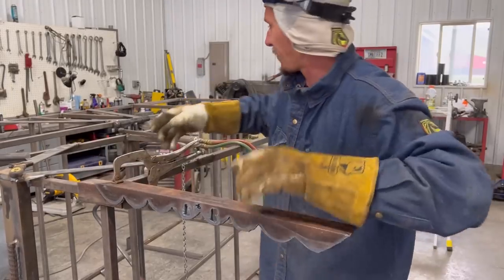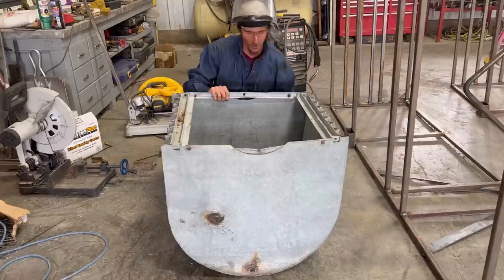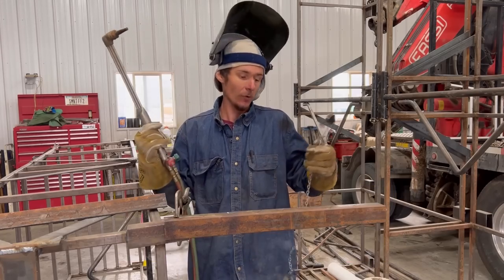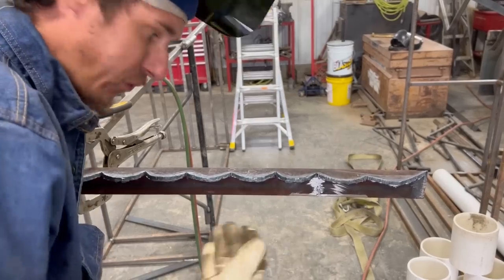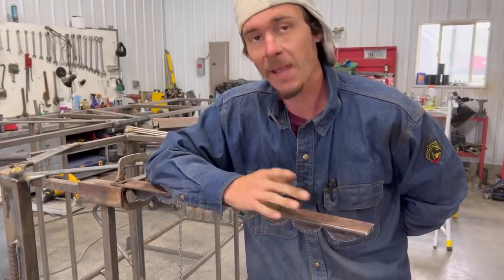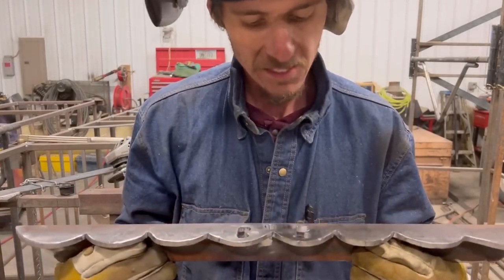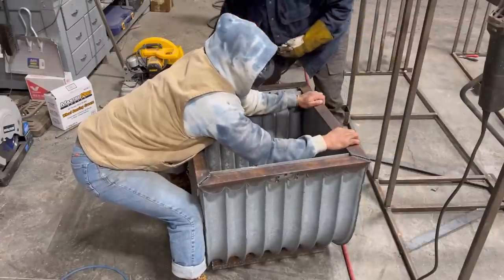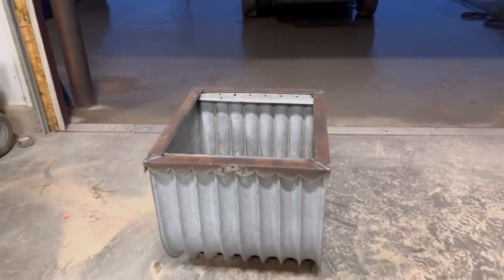WHY Was This Fabrication Project FREE?!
If your not willing to give, how can you be ready to receive. That’s a quote I heard once. It’s pretty true, I try not to give with the intention of receiving. When your best customer asks you for a personal welding project, ya gotta jump on it.
Here’s some welding gear I used:
My Favorite Welding Gloves
Favorite Welding Jacket
Torch Face Shield Holder